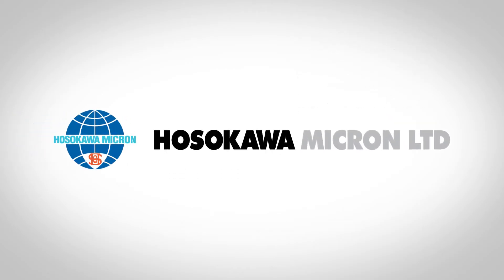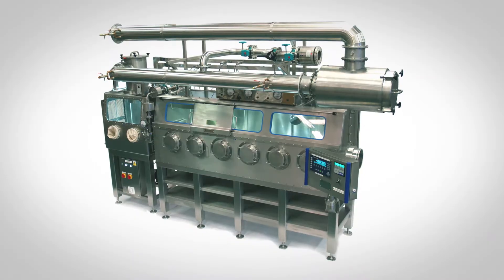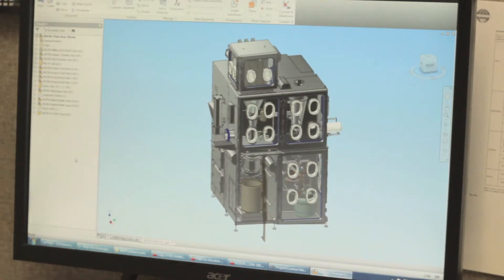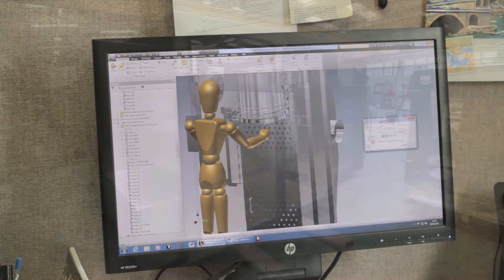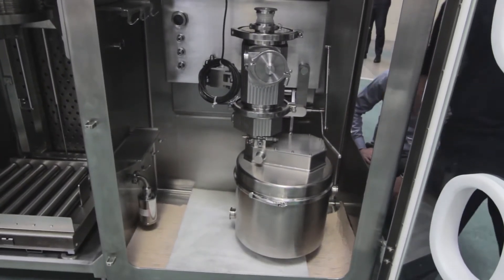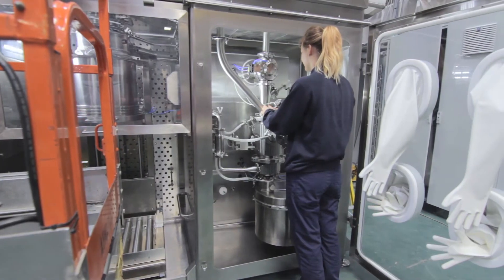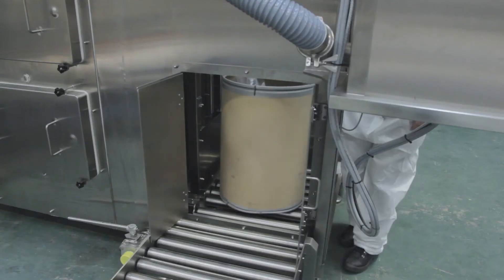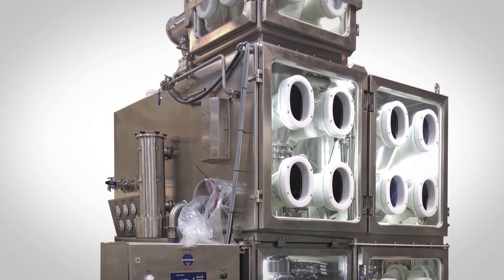Hosokawa Isolator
Integrated bespoke process systems for isolators to achieve nano levels of containment.